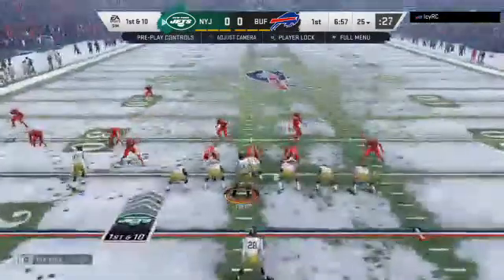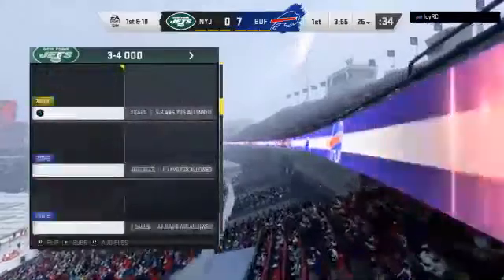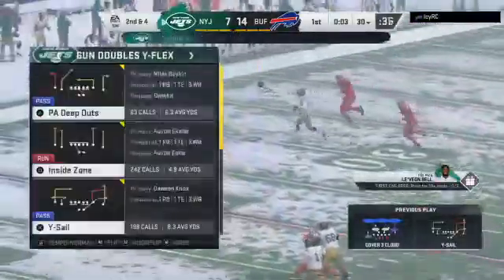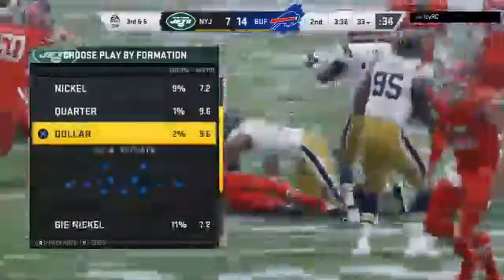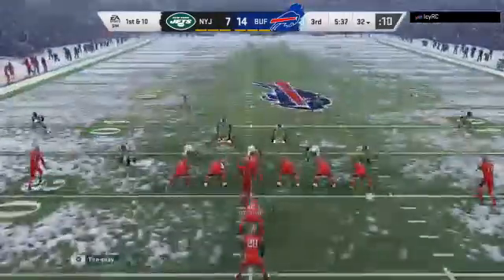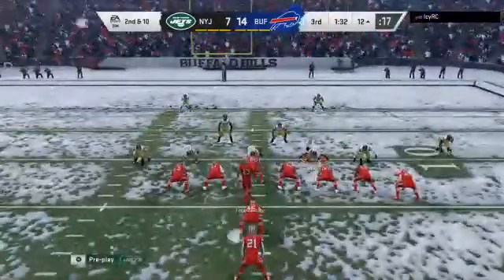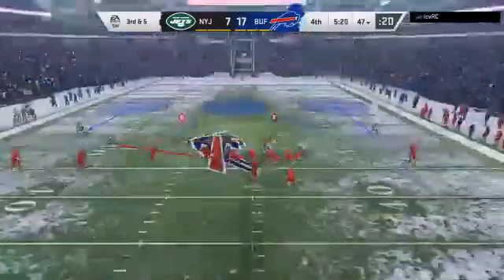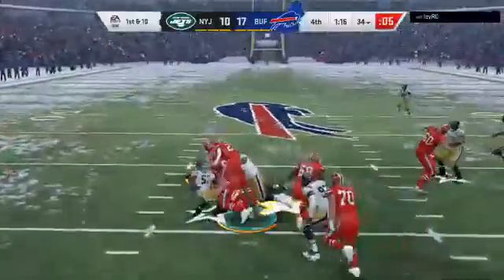MAESTRO-MATEO's Live PS4 Broadcast